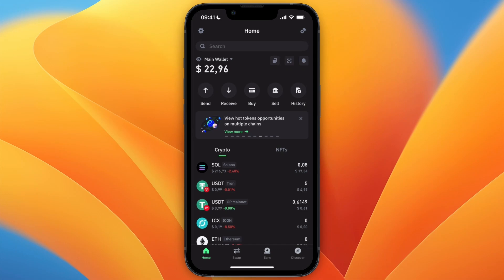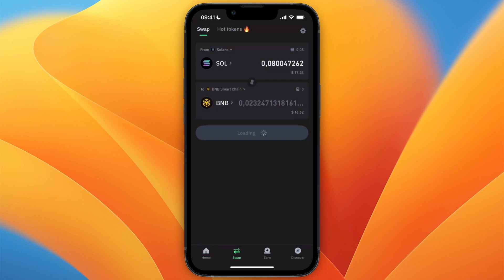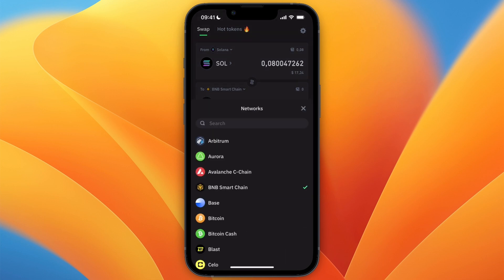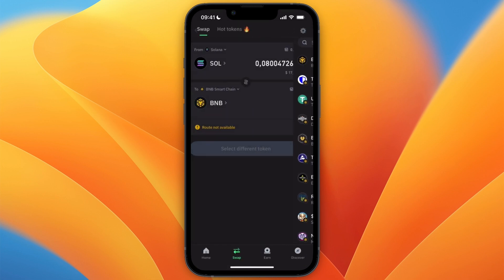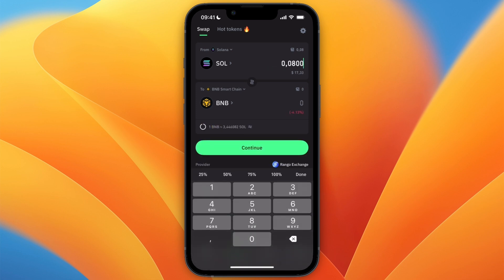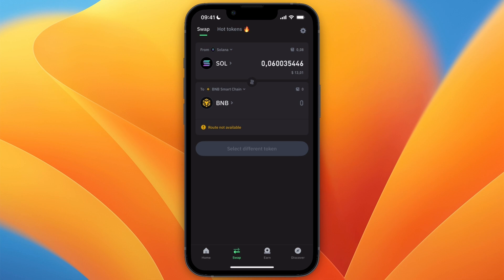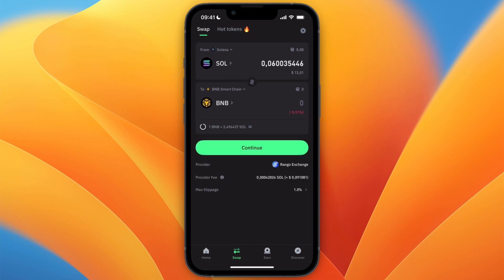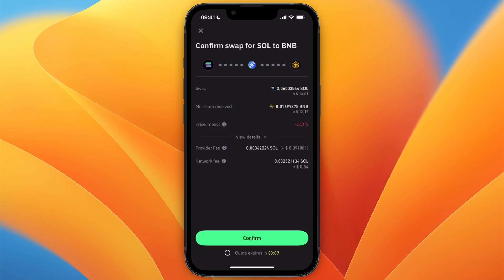How to Swap Solana to BNB on Trust Wallet - Step by Step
In this video I'll show you how to Swap Solana to BNB on Trust Wallet.